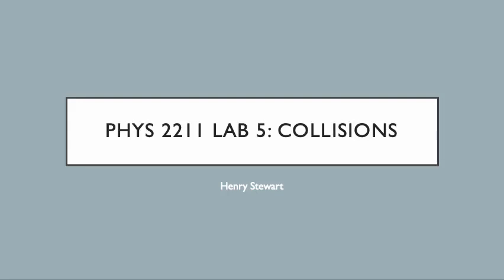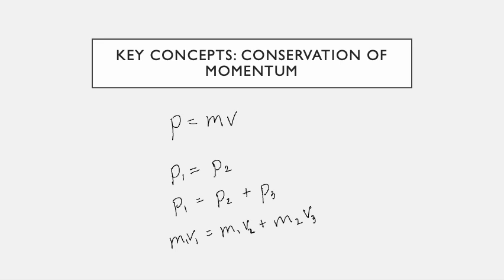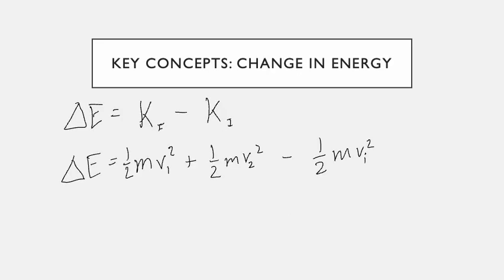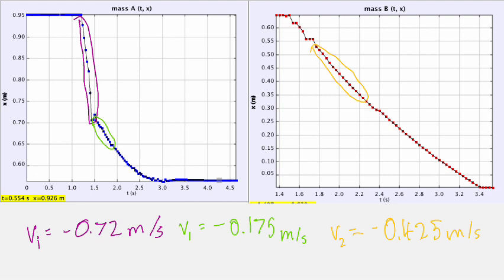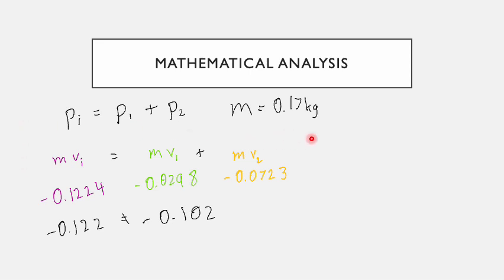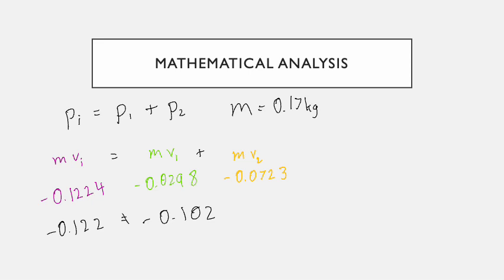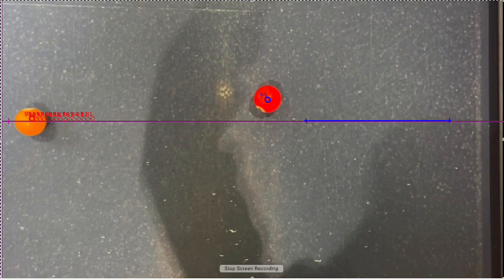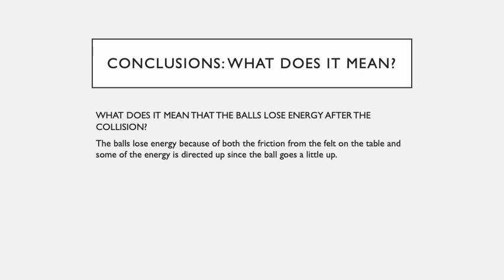PHYS 2211 Lab5: Collisions